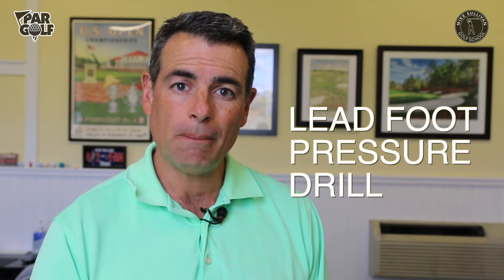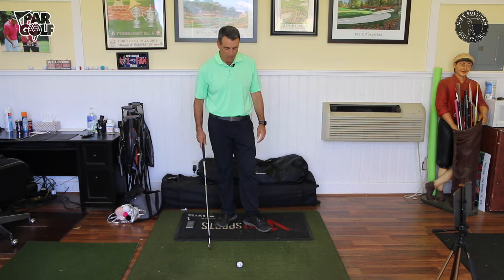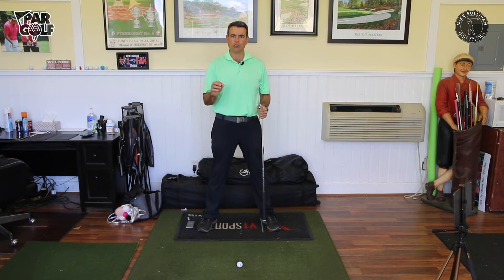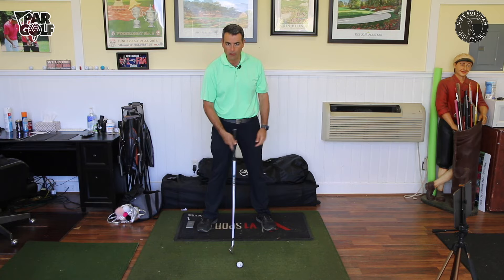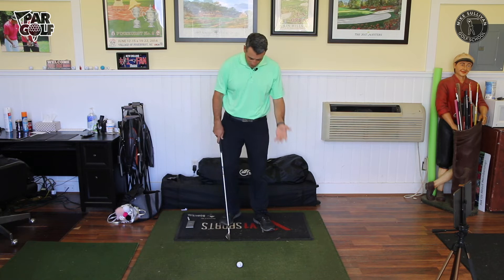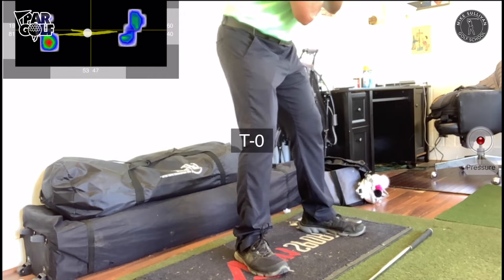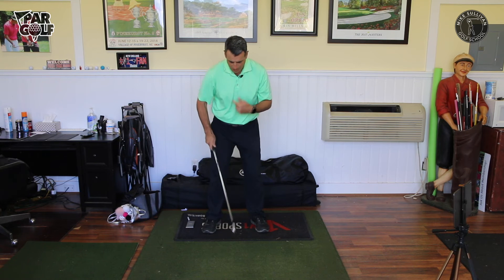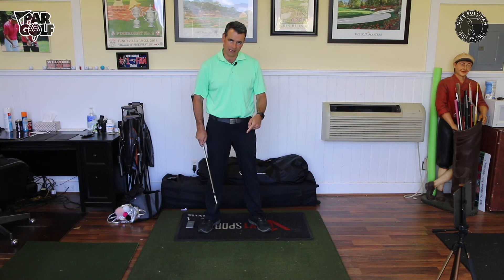Lead Foot Pressure - The sooner, the better.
- Golf pressure distribution, thought of as weight shift in golf.
One of the obvious differences between pros and amateurs is the way they transfer pressure from their back foot to the front foot.